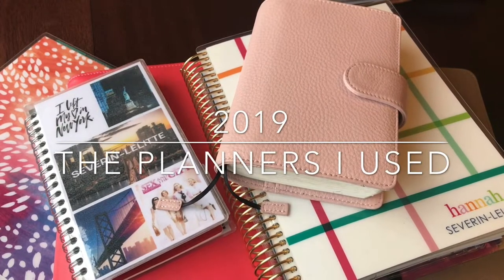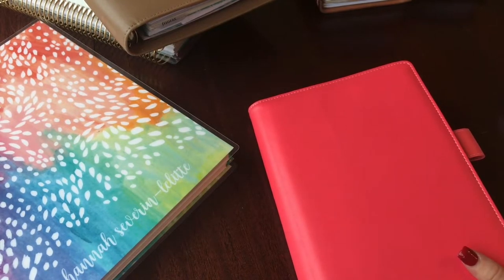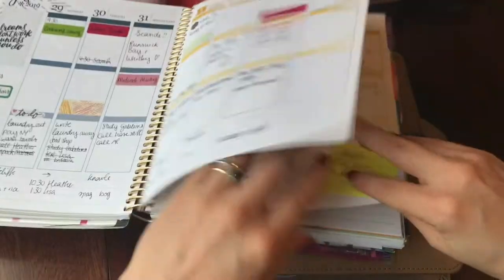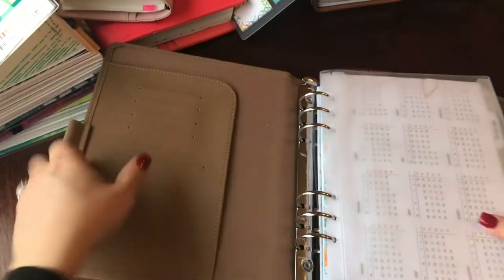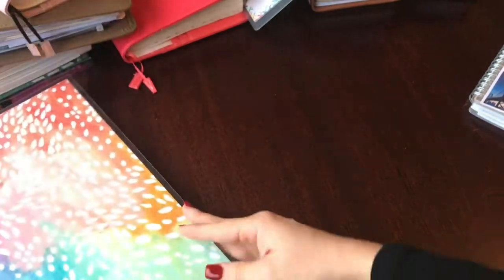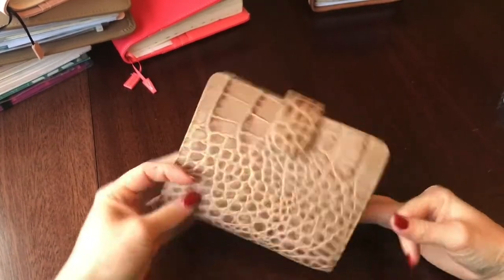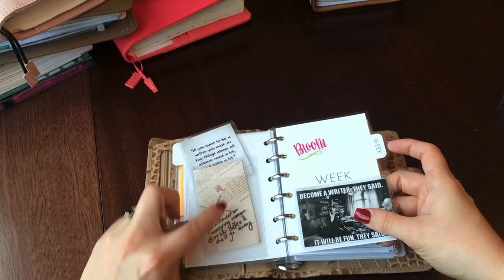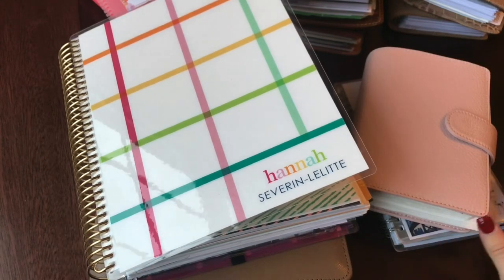The planners I used in 2019! Hobonichi | Erin Condren | Filofax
This is just a look at all the planners I used through 2019 featuring an Erin Condren, an A6 stalogy, a hobonichi cousin and an a5 filofax! So not many then 👍